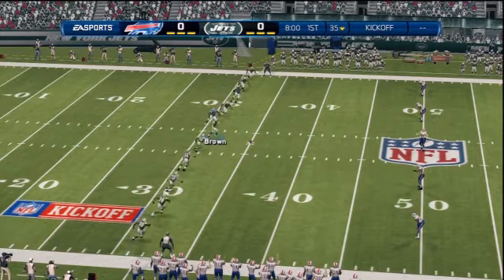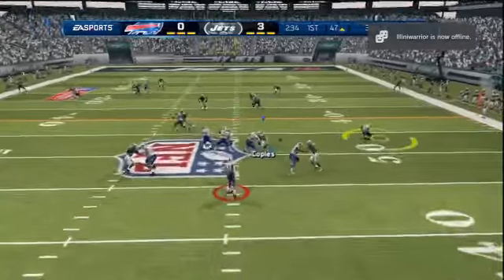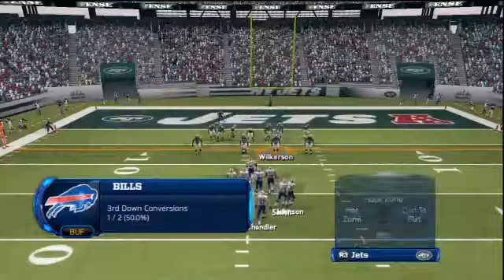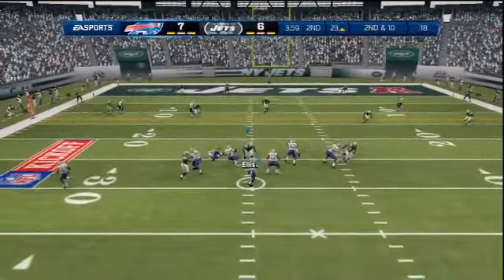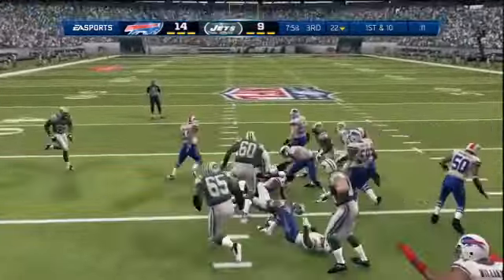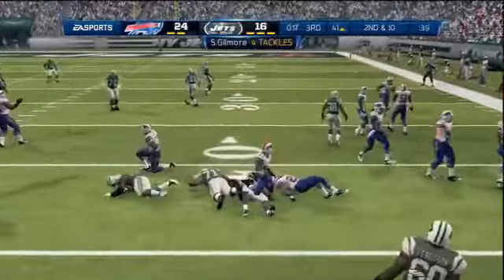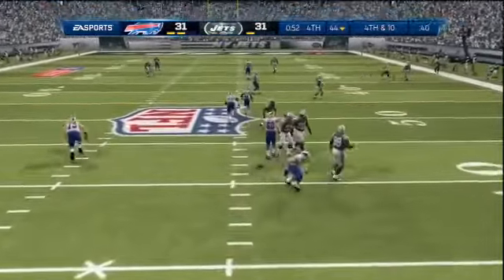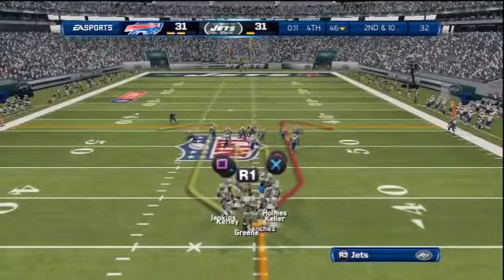MADDEN 13: OS VETS ONLINE FRANCHISE OPENER!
Another Year Of Online League Fun
Jets-Bills